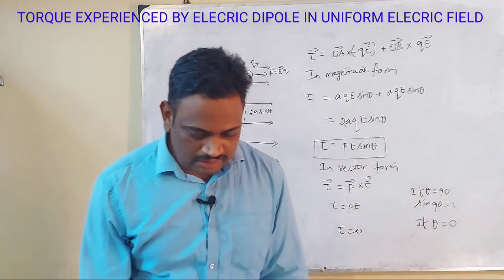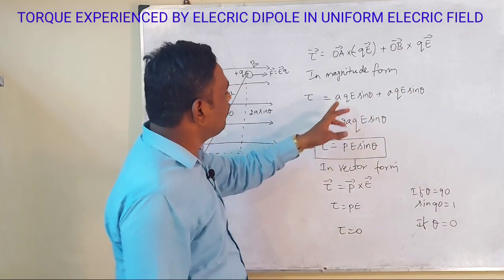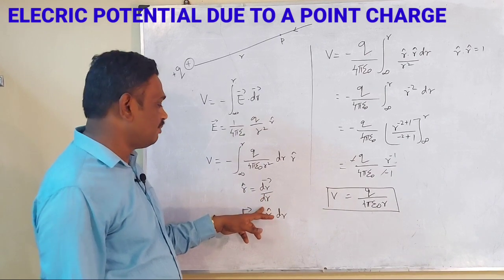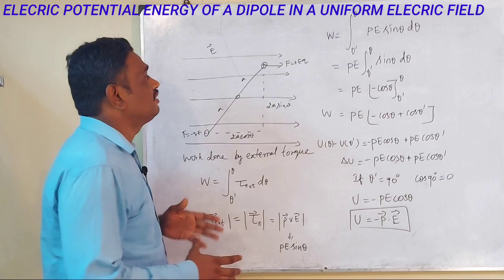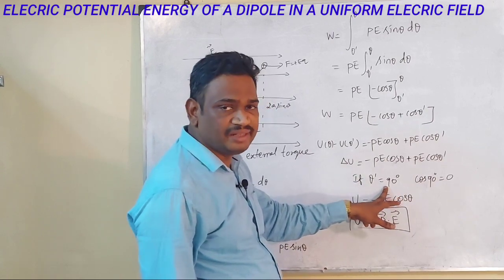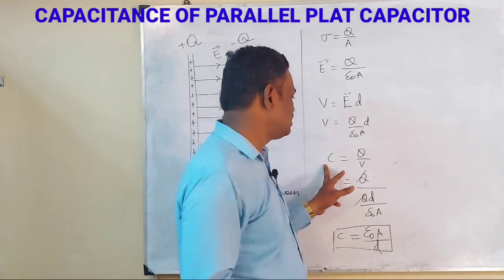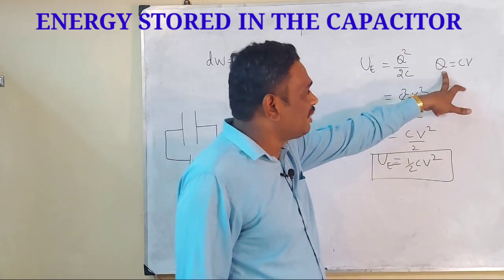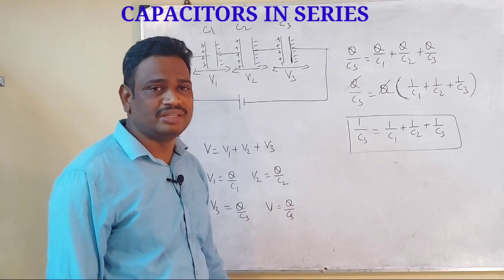IMPORTANT THREE MARKS IN ELECTROSTATICS